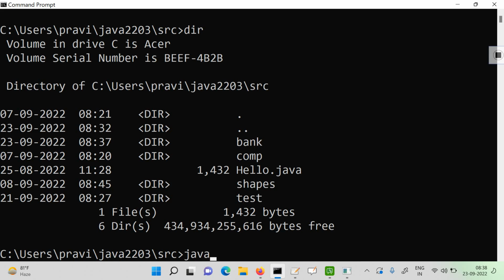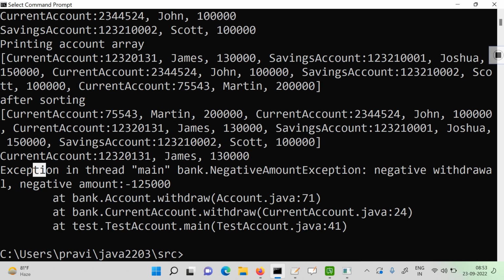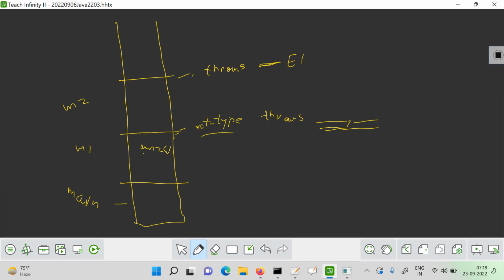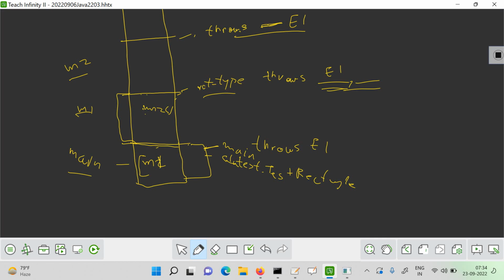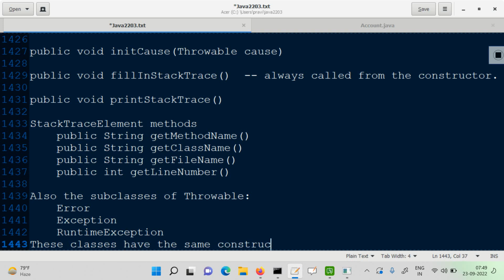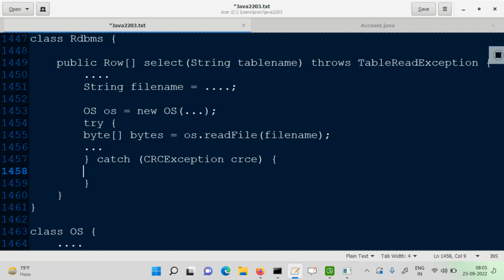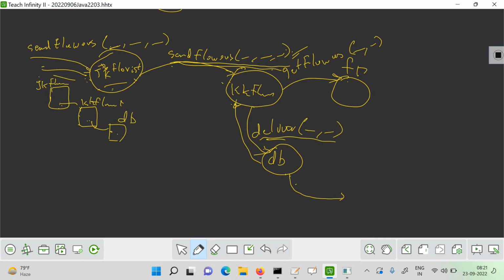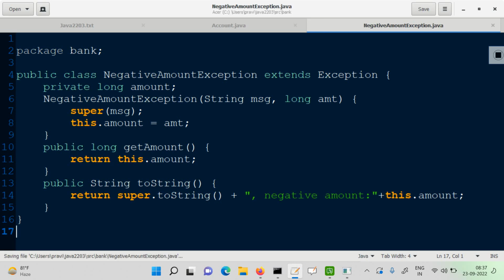20220923MorningBatch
Recording of session on 23rd September 2022, Morning Batch
topics covered - exceptions, methods of throwable class, understanding exception chaining, creating a custom exception class.